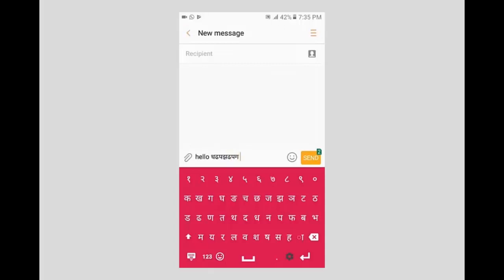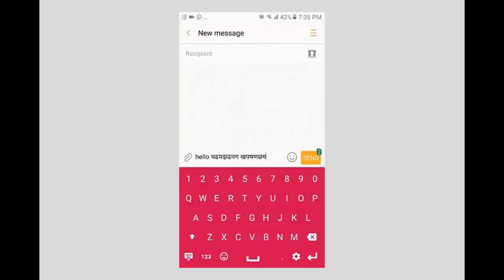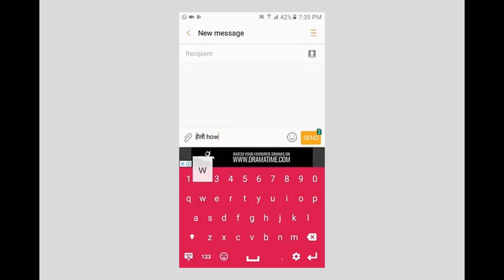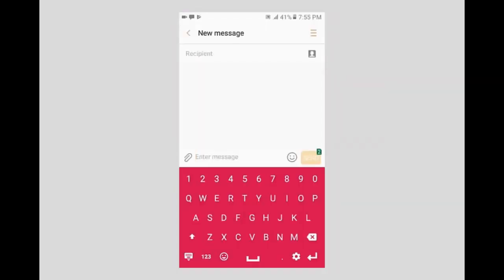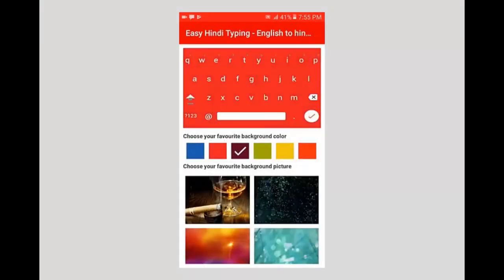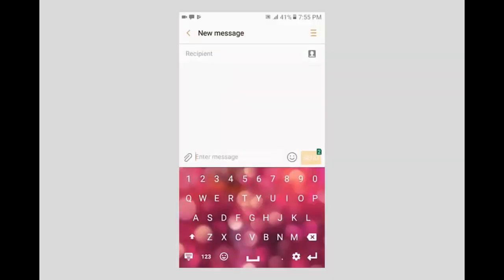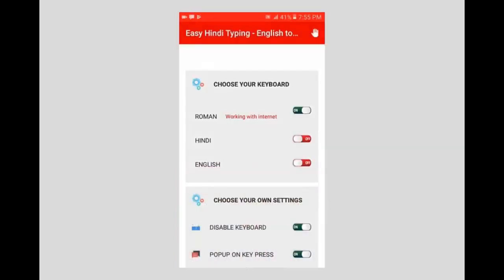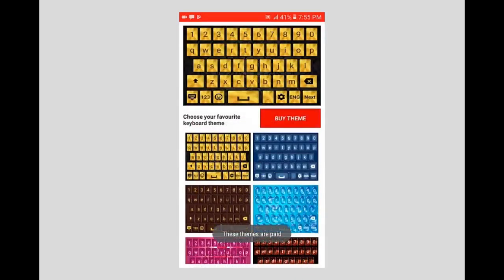Easy Hindi Typing - English to Hindi Keyboard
Easy Hindi typing keyboard – A special keyboard for the Hindi lovers who wan to use Hindi through default English keyboard. Now you can chat on social media like WhatsApp, Facebook, messenger and while playing ludo star. Its easy to use and not necessary to change keyboard setting of keyboard. You write in Roman and easy Hindi keyboard change in to Hindi. You can also choose keyboard themes which you like most. You can also buy your best theme.

How to Use:
• Install the easy Hindi Hindi typing Keyboard. Enable it in settings with Hindi keyboard.
• Open easy Hindi typing keyboard and write English words will be change into Hindi.
• it will also suggest you the right words for chatting and typing on facebook or twitter.
• if you just Hindi keyboard then select Hindi keyboard.

Easy Hindi Typing - English to HindiKeyboard app features:
• use default keyboard and and type in Hindi
• convert english into Hindi
• convert roman hindi english into Hindi
• correct words suggestion
• Friendly interface with different themes which you like
• Wood Hindi keyboard Theme
• Water Drop Hindi keyboard Theme
• Golden HIndi keyboard Theme
Note: Roman Hindi keyboard only work with interinet.